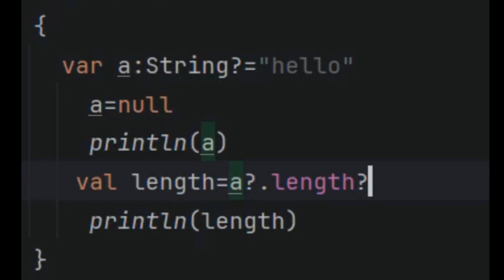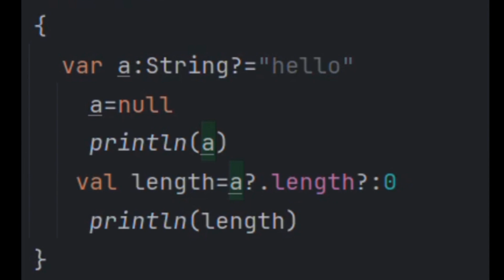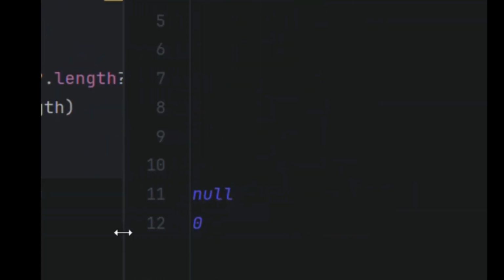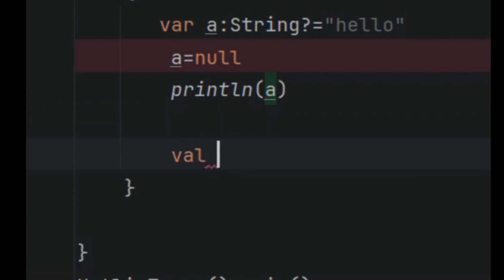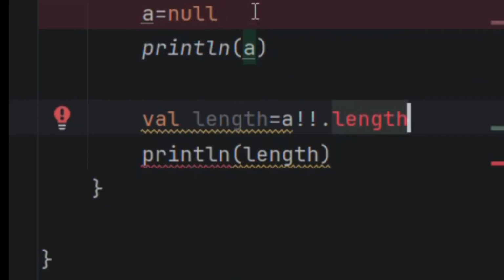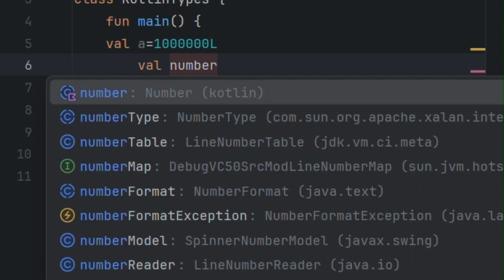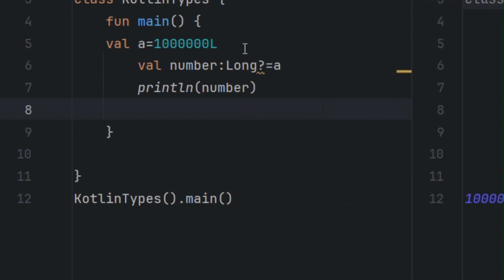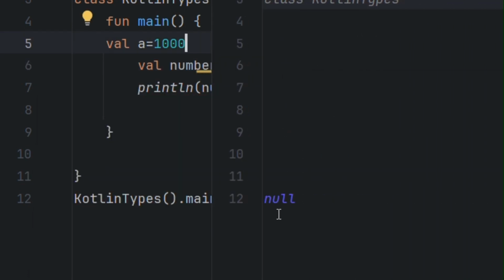Kotlin Null Safety Features: Elvis, Not-Null Assertion, Safe cast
In this video, we will explore some of the popular null safety features available in Kotlin such as the Elvis operator, Not-Null assertion operator, and safe-cast operators with examples.